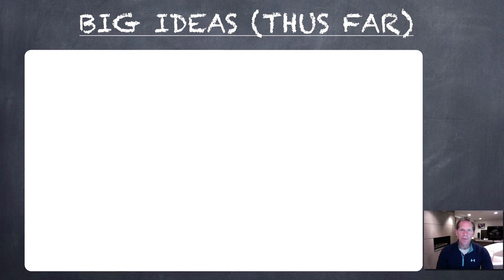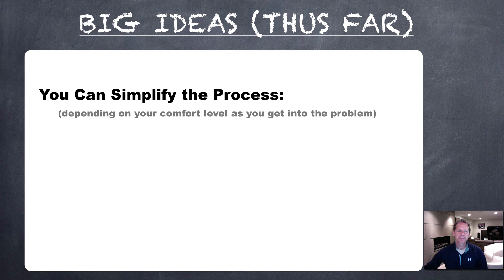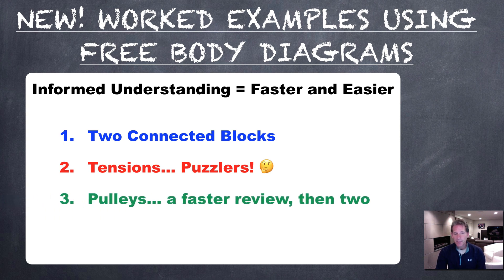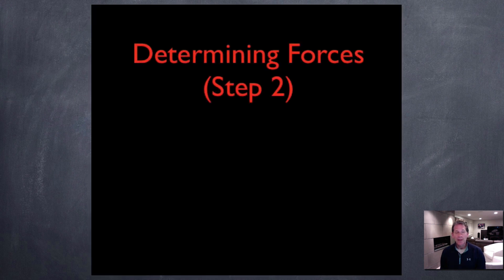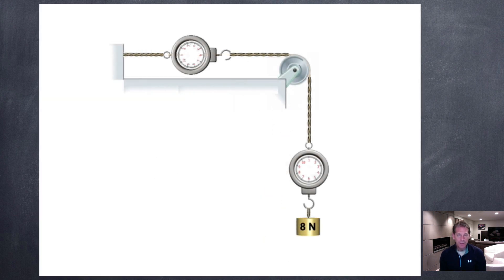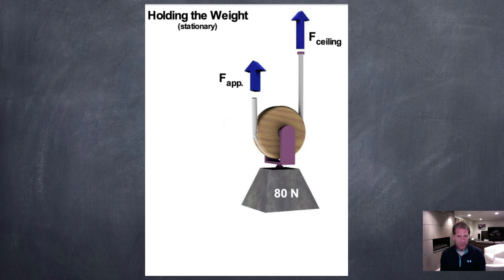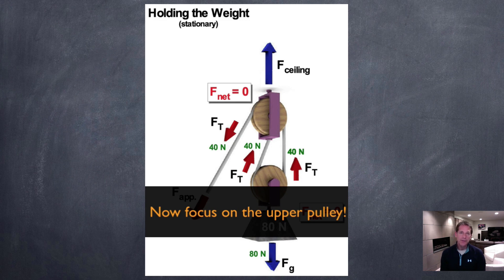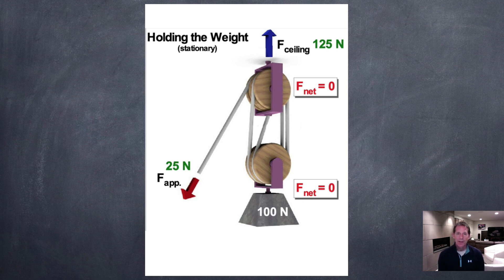Free Body Diagrams and the Net Force (Conceptual Problem Solving)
This is an addendum to the two previous screen casts.  It includes a condensed summary of how to approach Dynamics problems conceptually - with minimal mathematics!  This approach is modelled in detail in three worked examples... F.B.D.'s on One Object at a Time!   :-)